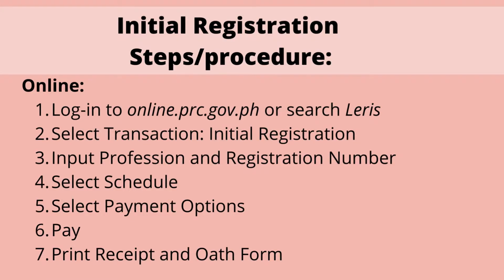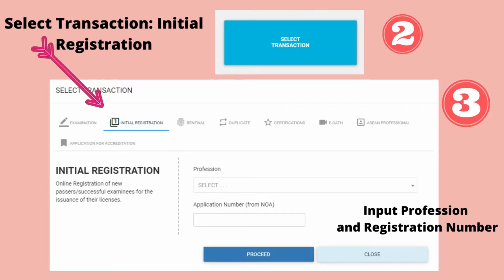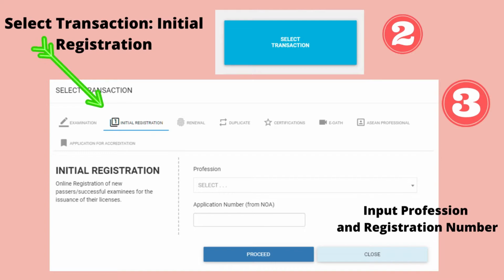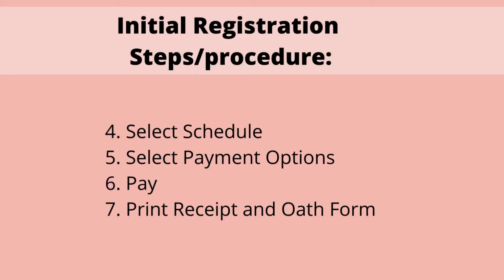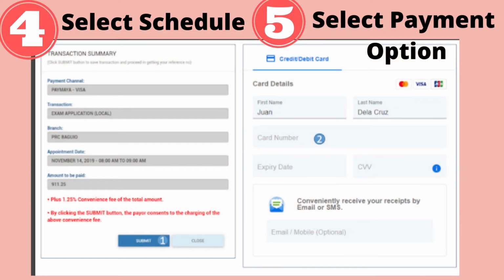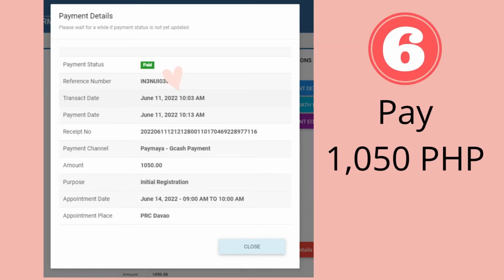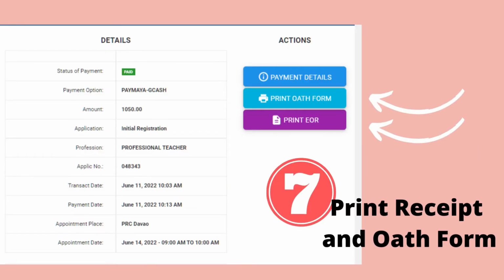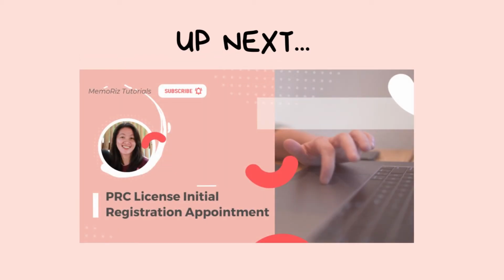PRC Initial Registration Online Appointment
This is the Part 2 of the Tutorial Series for PRC Initial Registration

Here's a rundown of the steps:
Online:
1. Log-in to online.prc.gov.ph or search Leris 0:25
2. Select Transaction: Initial Registration 0:40
3. Input Profession and Registration Number 0:46
4. Select Schedule 01:28
5. Select Payment Options 01:42
6. Pay 1:57
7. Print Receipt and Oath Form 2:13